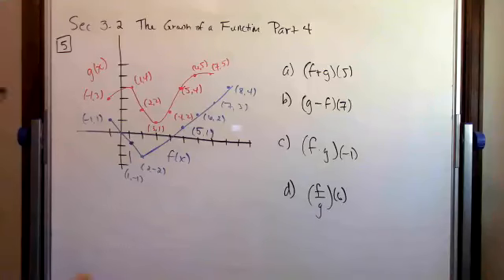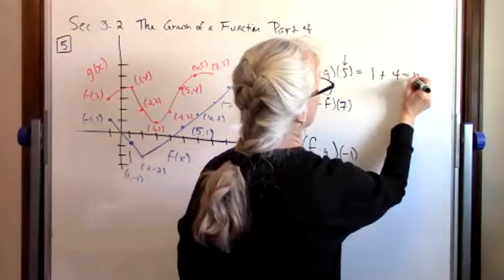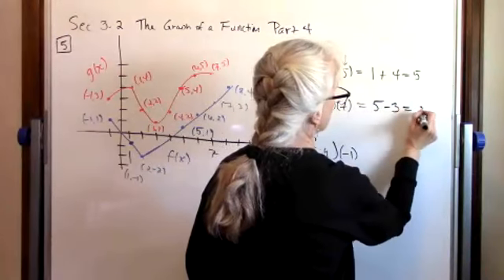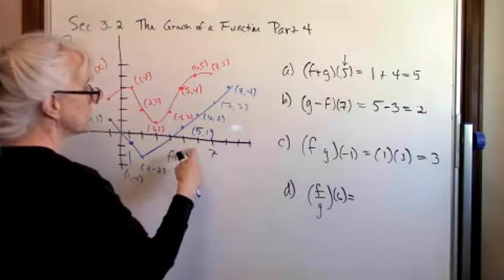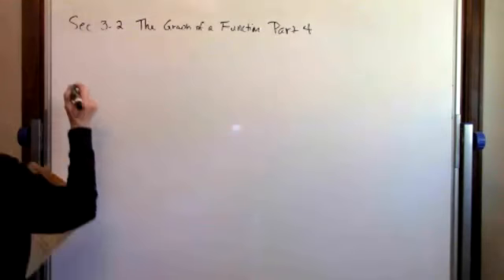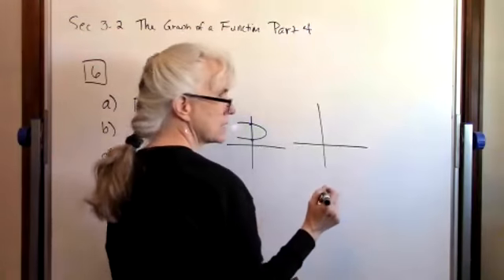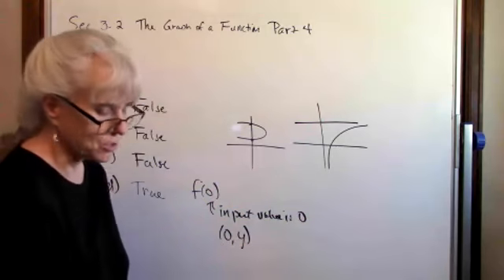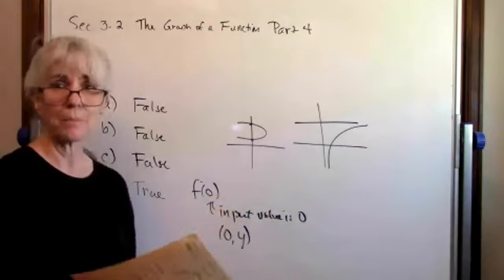Math 120 Sec 3 2 Part 4